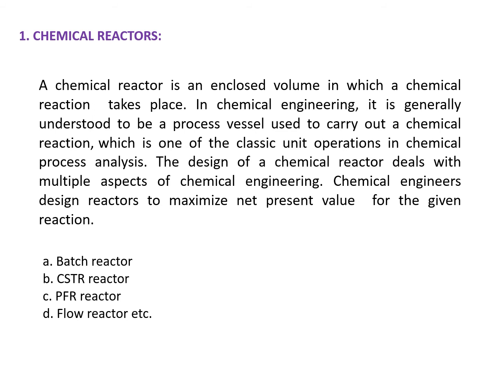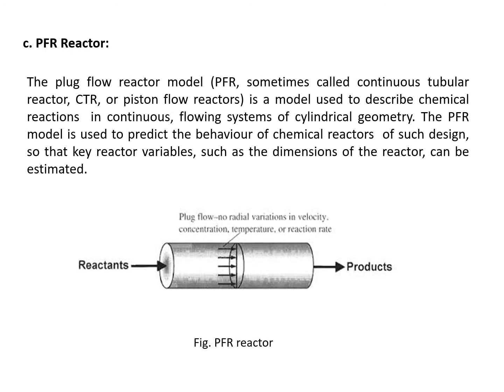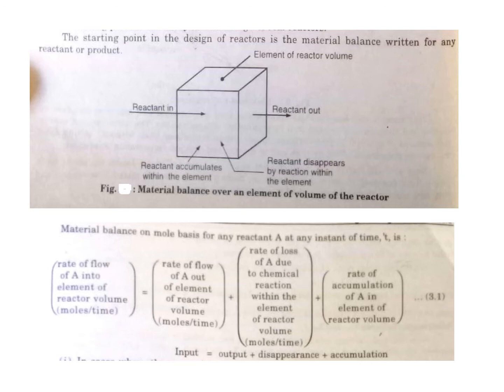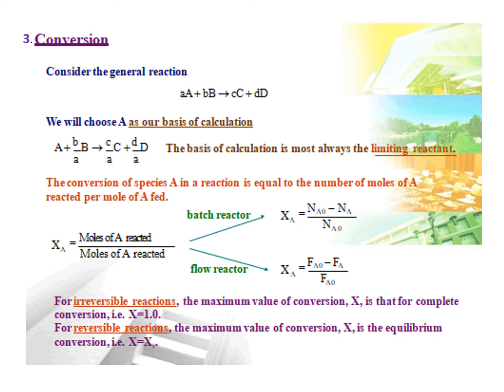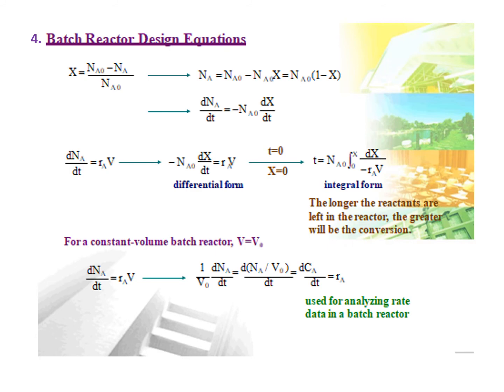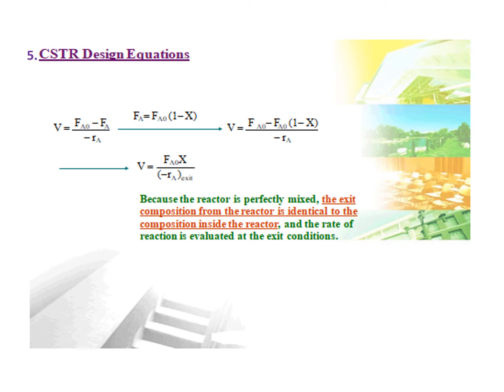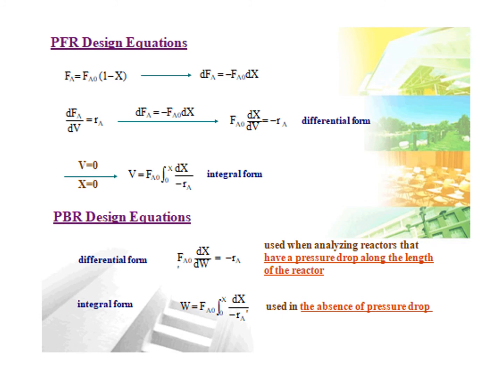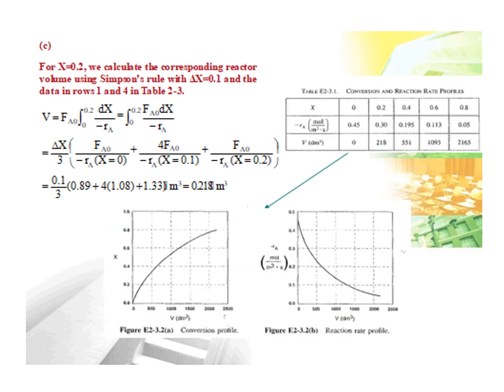Reactor Design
Introduction, conversion of mass in reactors, performance equation for ideal stirred tank reactor, tubular flow reactor, batch reactor etc